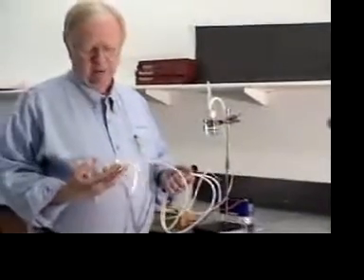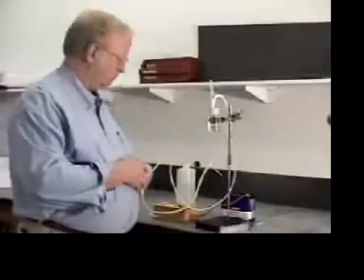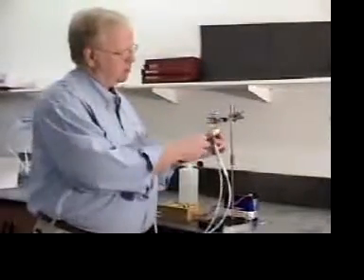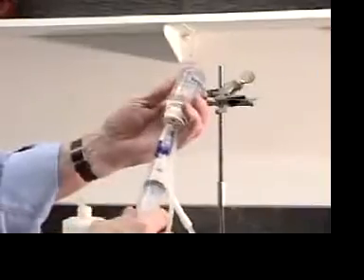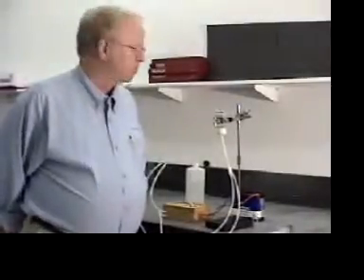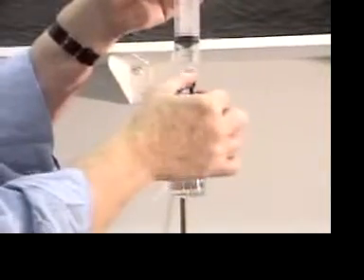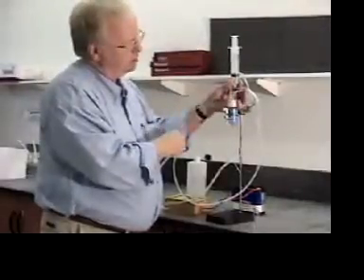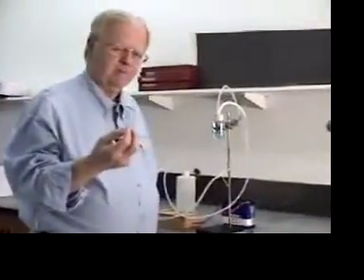Using the Bubble Strip Sampler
An instructional video from Pace Analytical Energy Services: Using the Bubble Strip Sampler